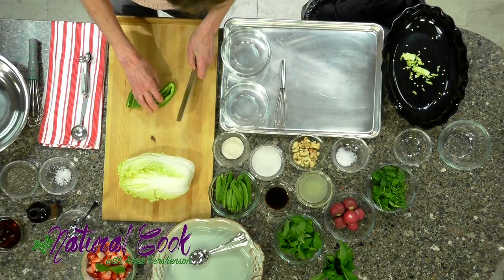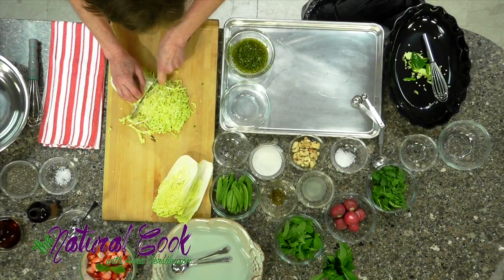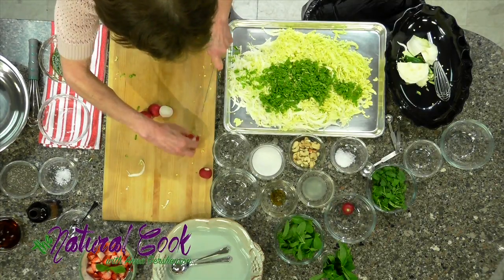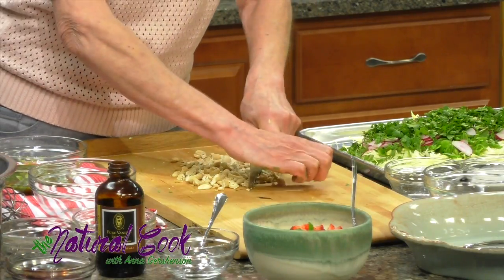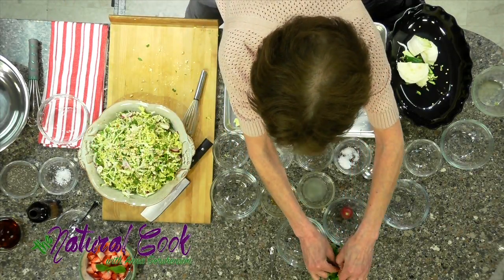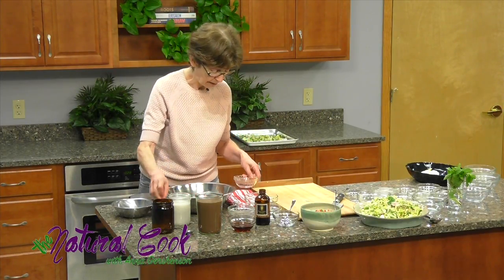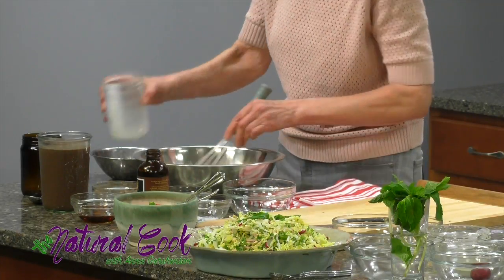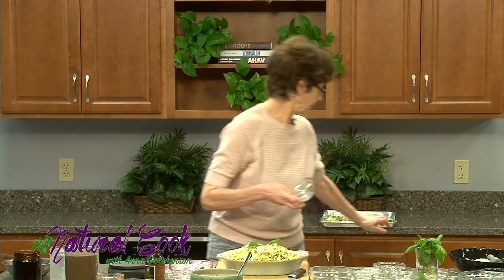Thai Napa Cabbage Slaw